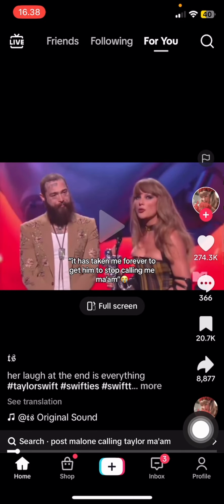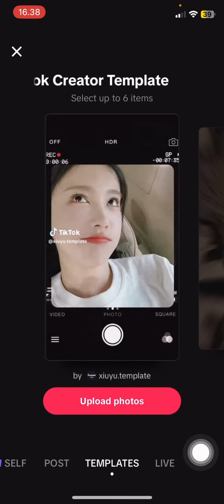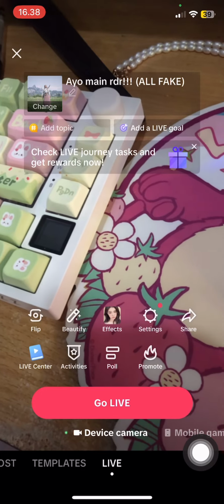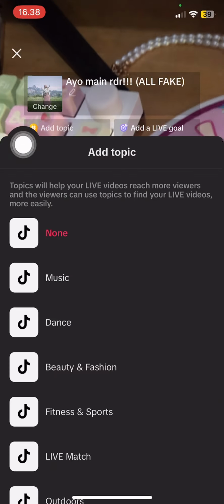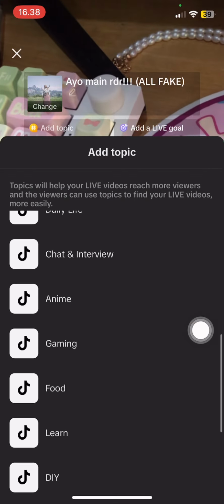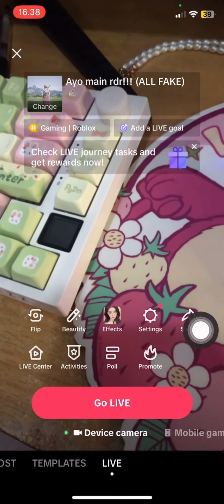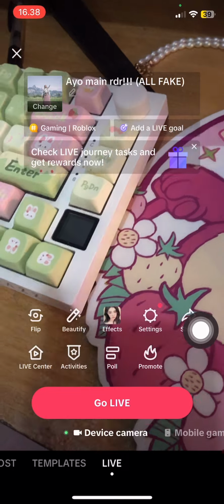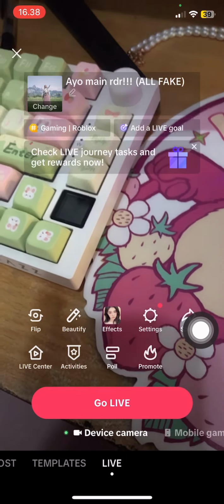⭐ BASICS: How To Add Topic To TikTok Live Stream | 2024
Learn how you can add topic to a TikTok live stream by watching this video.